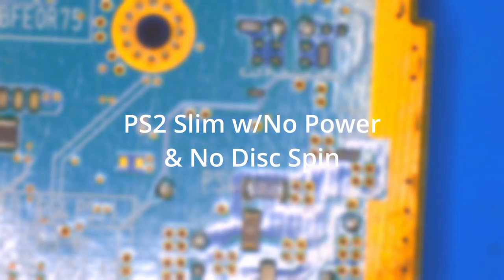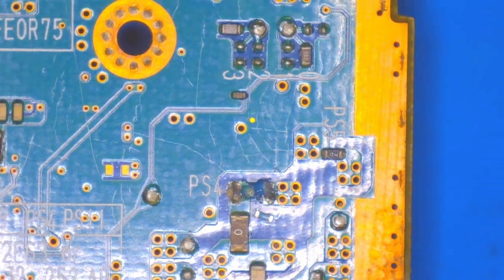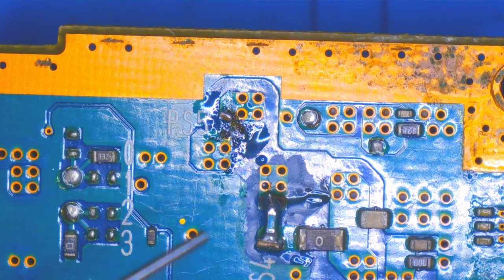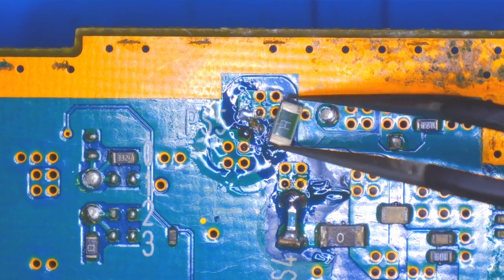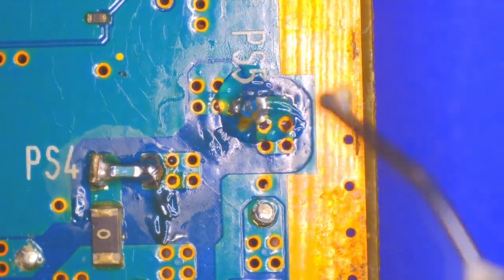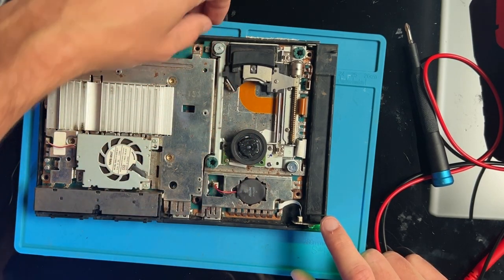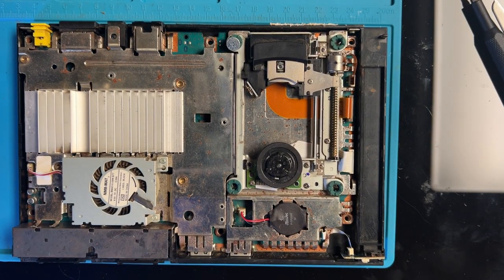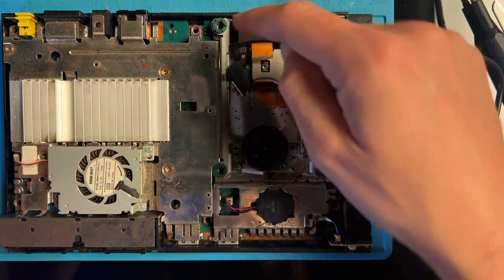Let's Fix It - PS2 Slim No Power No Spin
Here I have another dead PS2 Slim. Follow along as I try to bring it back to life only to discover that the problematic drive switch is also faulty.

Soldering Station (it's cheap but I've had no issues)

eBay Store